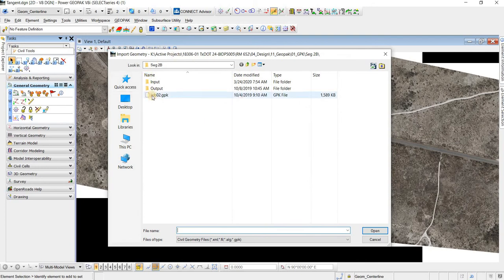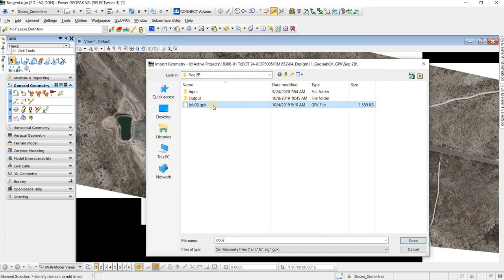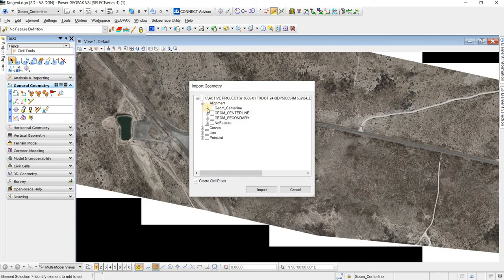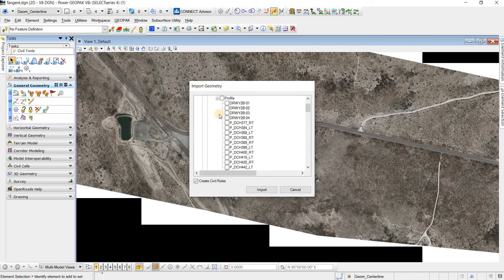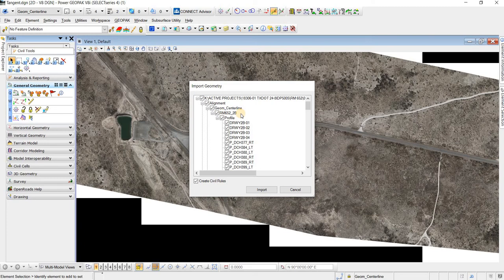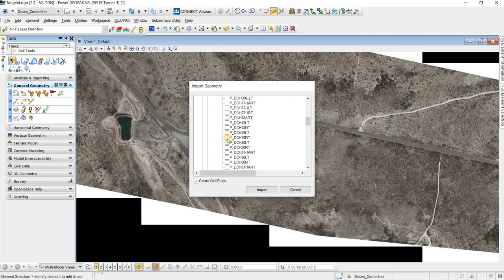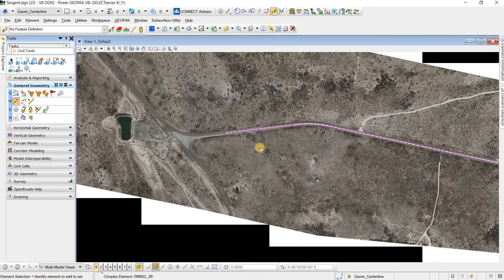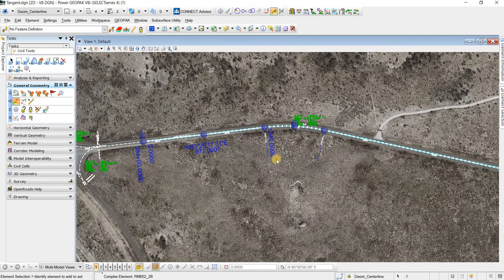Importing Geometry from GPK | OpenRoads Tips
Here's a quick video on how to import geometry from a GPK file. There will be more videos in the future involving importing geometry when changes to the alignment have been made and other topics!